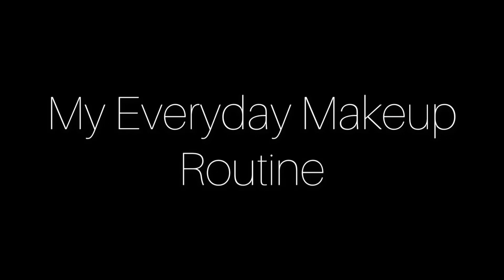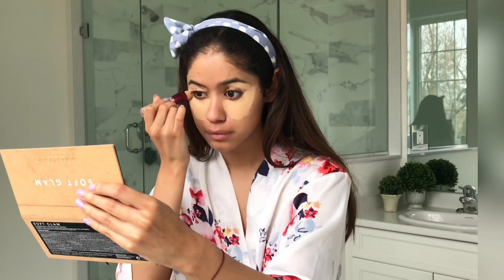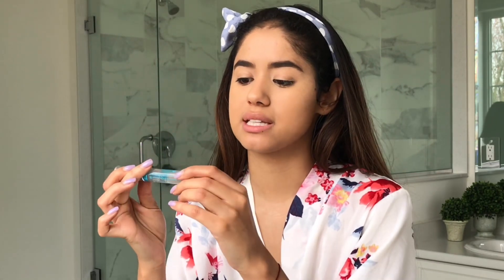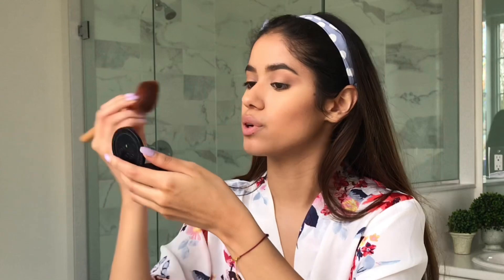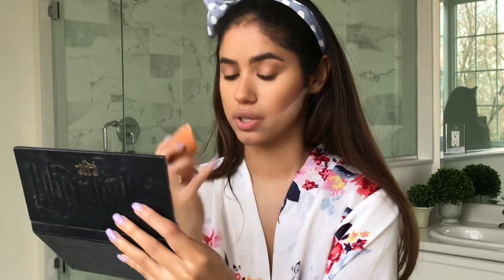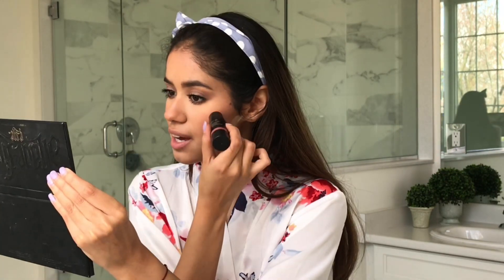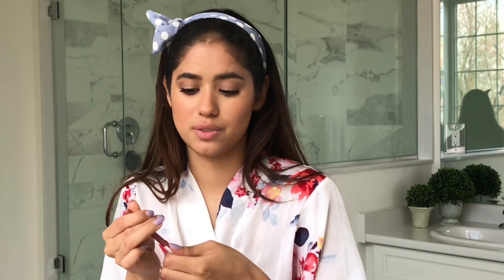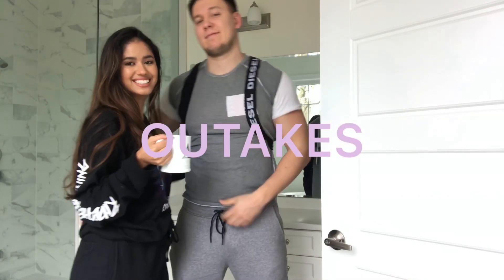MY EVERYDAY MAKEUP ROUTINE | MY RENDITION OF VOGUE BEAUTY SECRETS!!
I hope you enjoy my rendition of Vogue's beauty secrets videos, this is truly my everyday look lately! I love wearing this look to school (on the days I actually feel like doing my makeup or get more than 5 hours of sleep lol ) love wearing it on my weekends or to just go out to the mall or to run errands!  LET ME KNOW IF YOU GUYS ALSO USE ANY OF THESE PRODUCTS OR WHICH ARE YOUR FAVOURITE MAKEUP PRODUCTS FOR EVERYDAY!!

Products I used:

Primer: Smashbox Photo Finish Primer
Foundation: Makeup Forever in shade
Concealer: Instant Age Rewind Eraser Dark Circles Treatment Concealer in shade Sand
Setting Powder: Laura Mercier Translucent setting powder
Eyebrows: Kat Von D Shade light Palette in shade Saleas
Eyeshadow and Contour: Too Faced Chocolate Soleil Matte Bronzer
Mascara: Essence Mascara in Princess Volume Mascara
Blush: Nudestix in the colour "In the Nude"
Highlighter: Liquid Luster Mini Highlighter drops in FLASH
Lipliner: Rimmel in Tiramisu

COME SAY HELLO :) I WANT TO BE FRIENDS!

"HOW TO GO FROM DRAB TO FAB!!! THE VERY BEST MAKEUP FOR WHEN YOUR SICK!! EASY AND NATURAL!!"

Alexis
xo